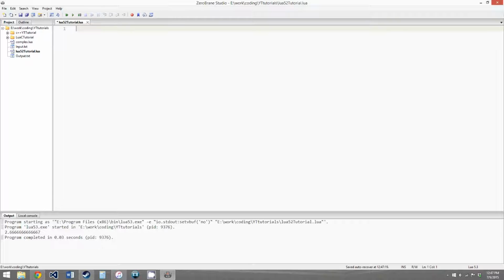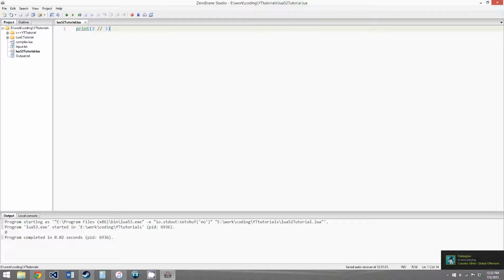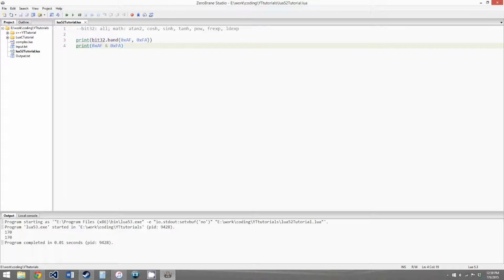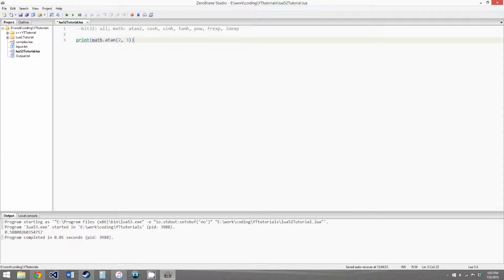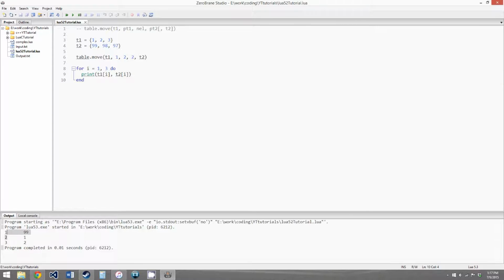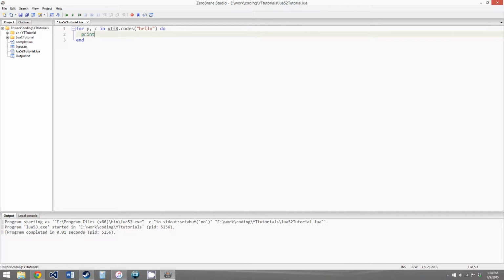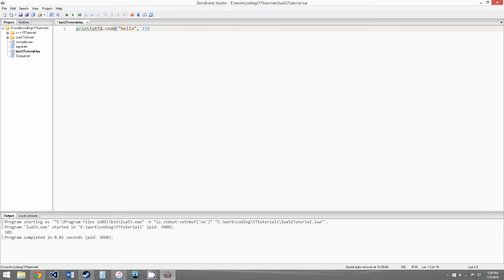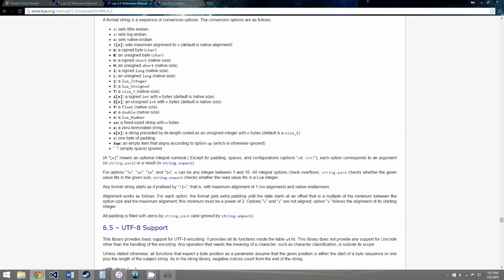Lua 5.3 Changes Explained Part 1/2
In this video we go over some of the changes in Lua from 5.2 to 5.3 including differentiation between integer and floating point numbers, deprecated functions in the bit32 and math libraries, and added functions and operators. In the next part we'll go over the string.pack and string.unpack functions.